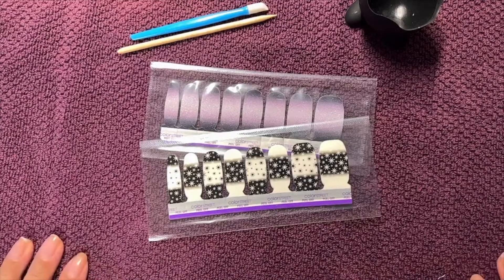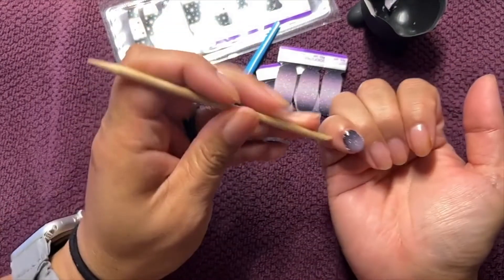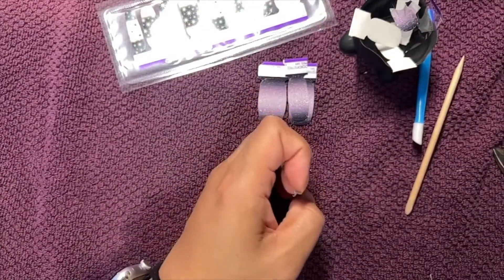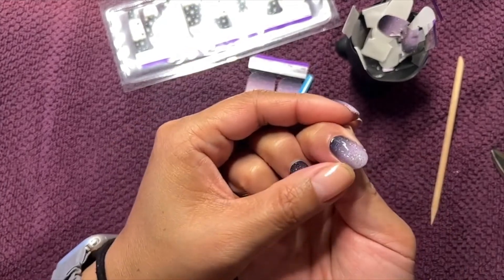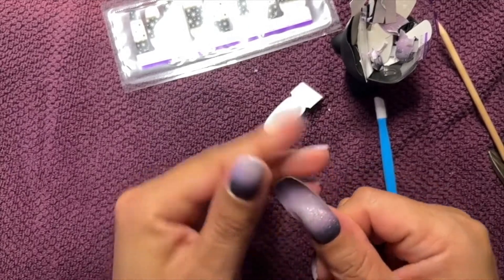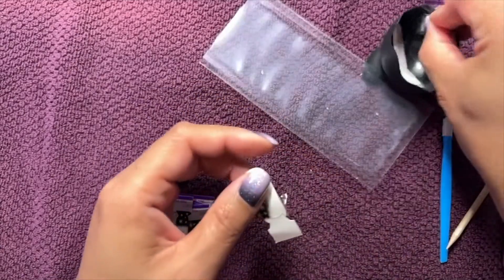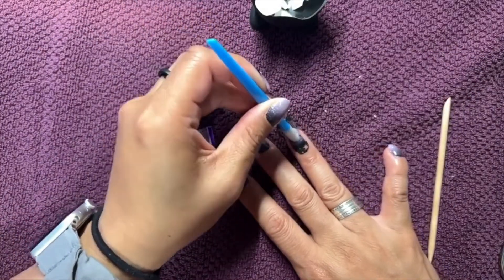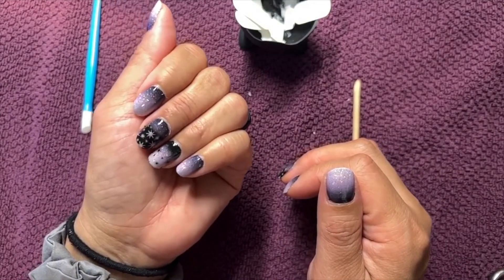Smokey Stars!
New fall 2022 sets: Smoke and Mirrors with the Better Safe Than Starry clear nail art overlay!